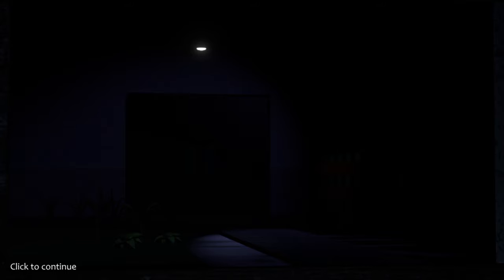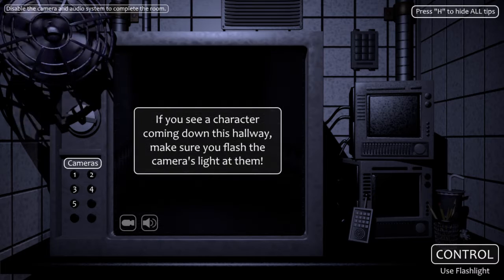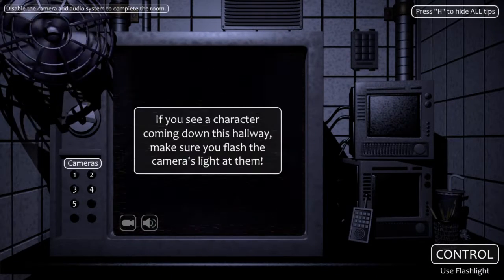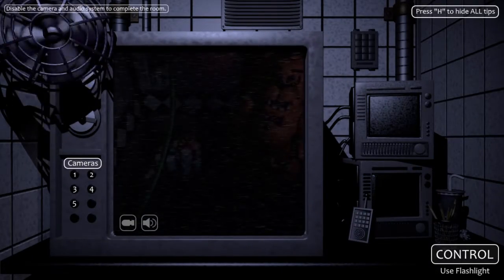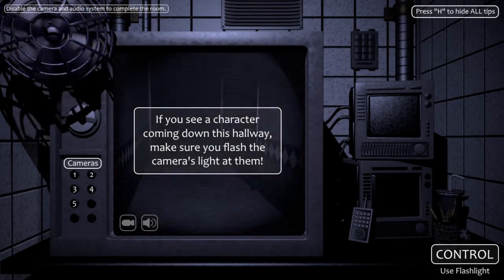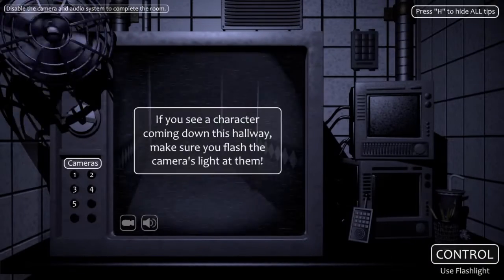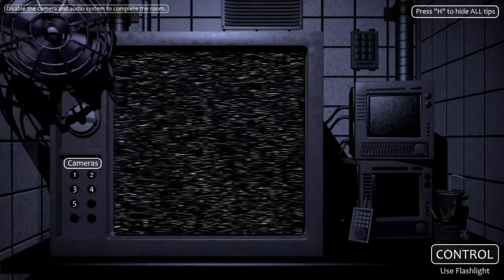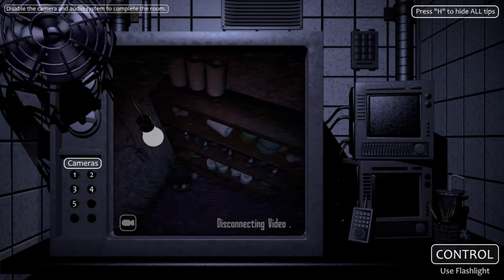FREDBEAR IS TRYING TO GET IN THE CONTROL ROOM.. | FredBear and Friends: Left to Rot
My gameplay of FredBear and Friends: Left to Rot!